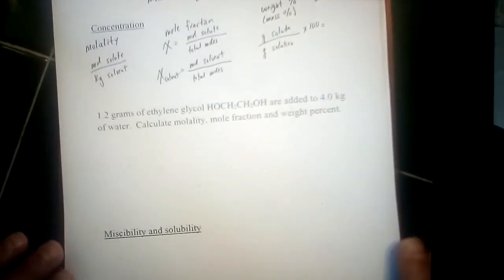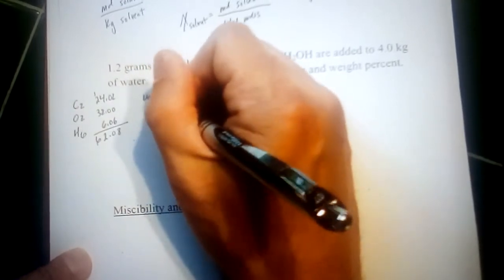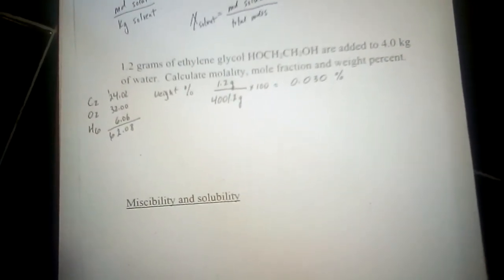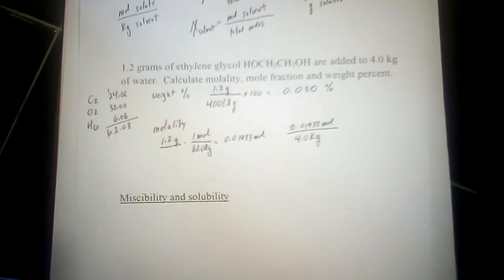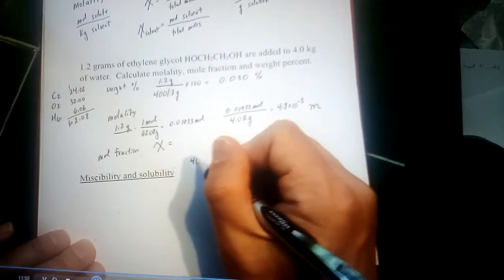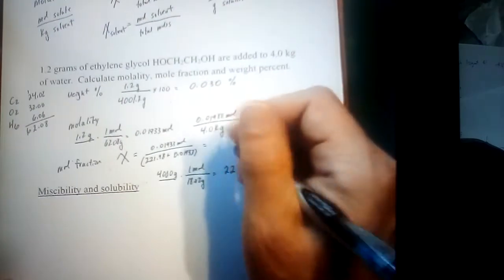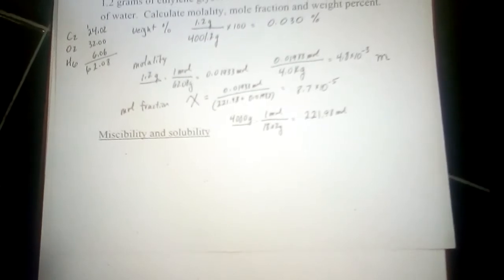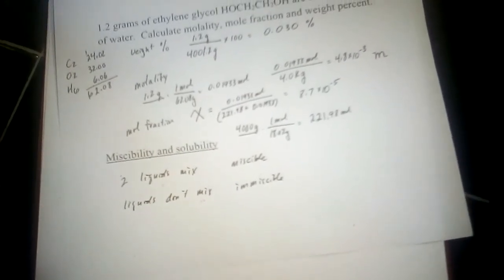Lecture Chapter 11 part 1b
Part of a lecture series on Solutions and Colligative Properties.
First attempt at page 1 was too long so it was split into 2 videos (parts (a) and (b))